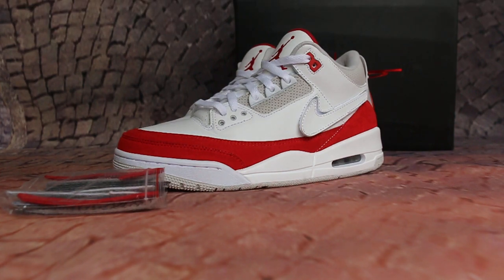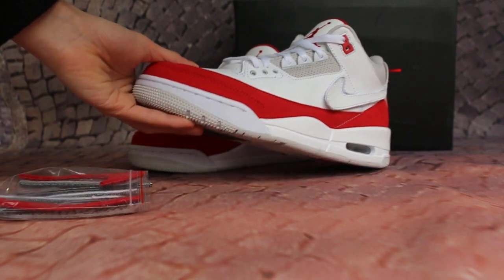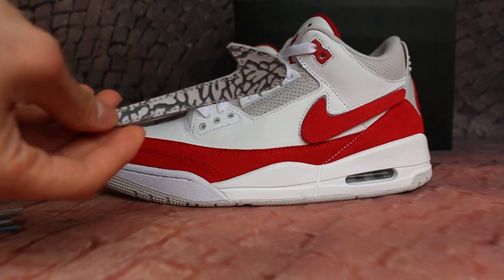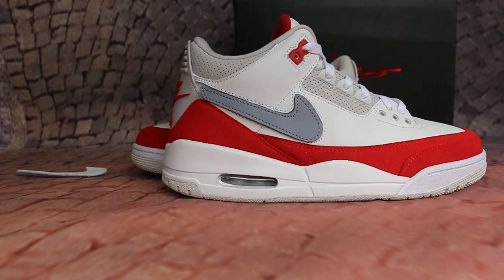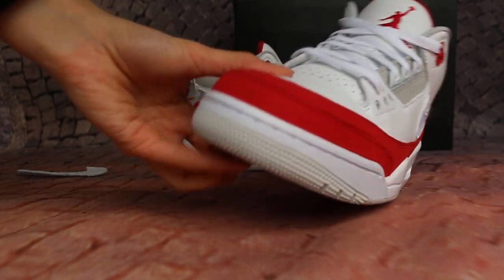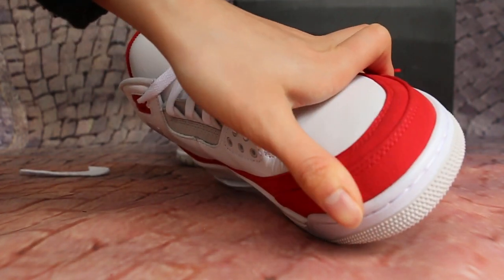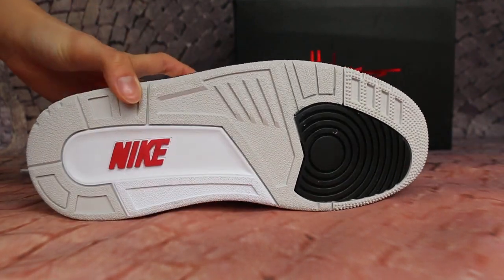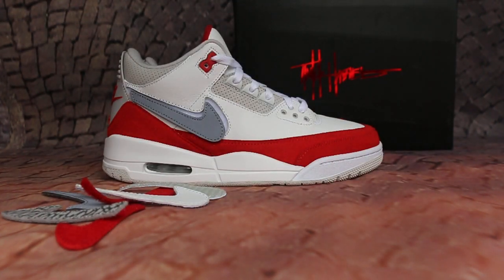Air Jordan 3 Tinker “Air Max 1”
link:
Skype: pickupjordan23
Kik: trade666a
Wechat: danielke1988